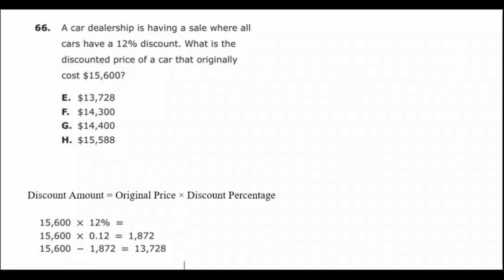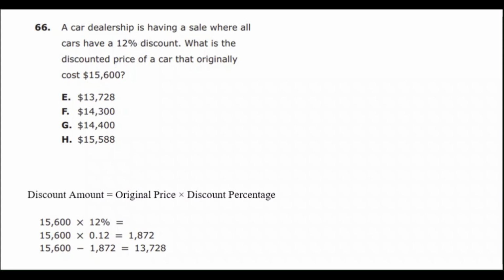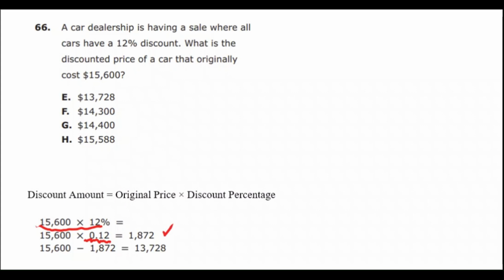How to Solve Problem 66, Part B | SHSAT 2025 | NYC Specialized High Schools Admissions Test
In this video, we walk you through solving Problem 66 from the NYC Guide to the Specialized High Schools Admissions Test (SHSAT) for 2025 admissions. Whether you're preparing for the SHSAT or just looking to sharpen your problem-solving skills, this step-by-step breakdown will help you tackle this tricky question with ease. We'll explain the key concepts, offer helpful tips, and show you strategies to approach similar problems on the test.